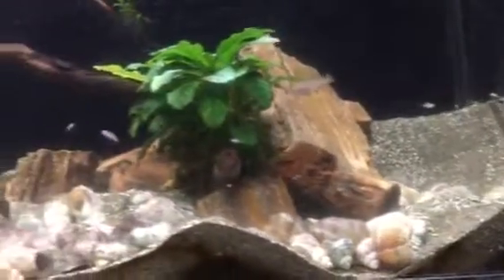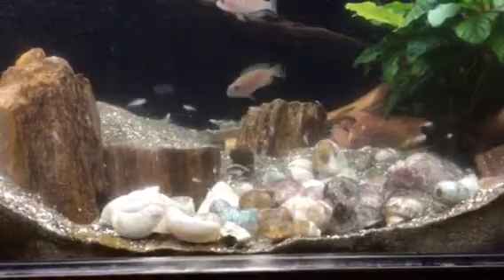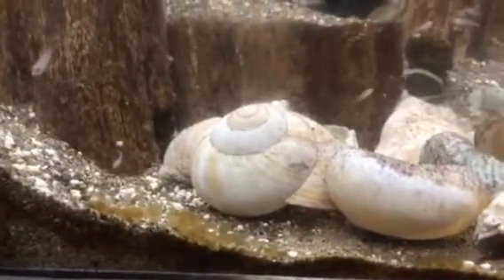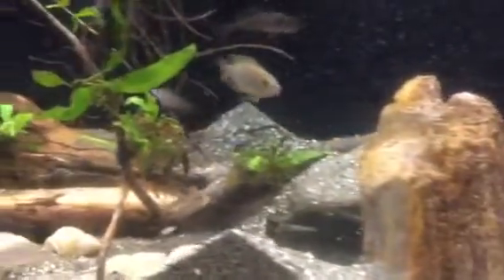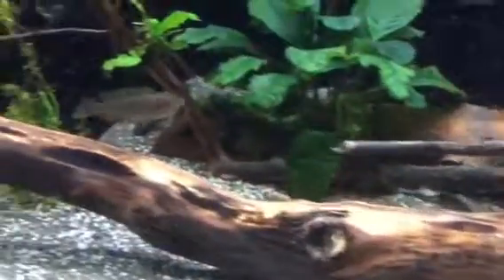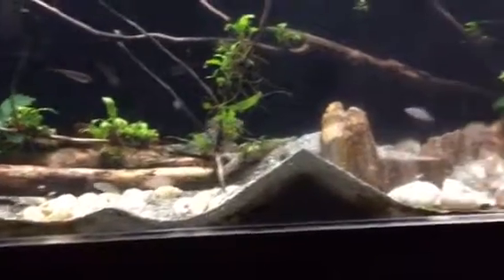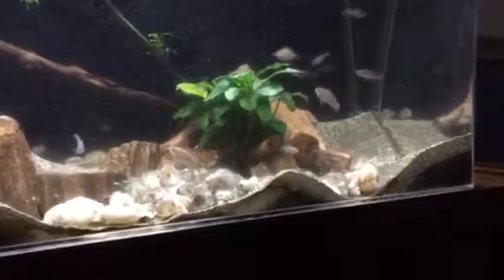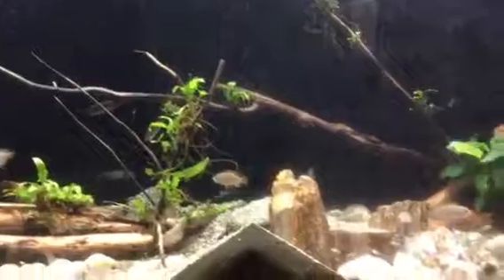Feeding them baby brine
So many fry!